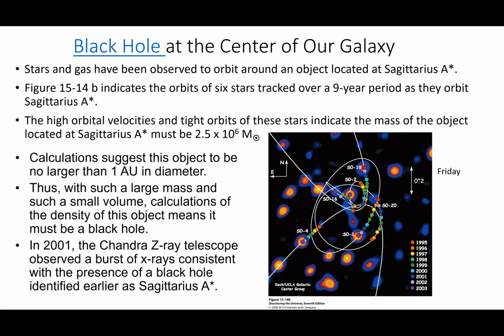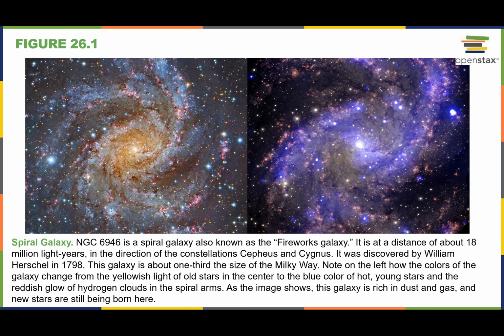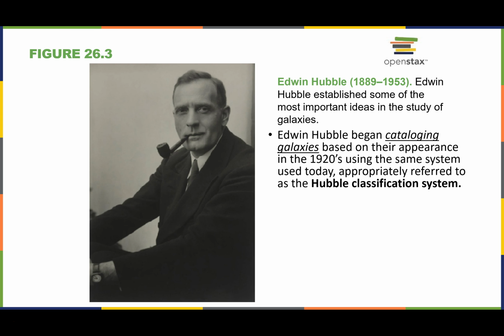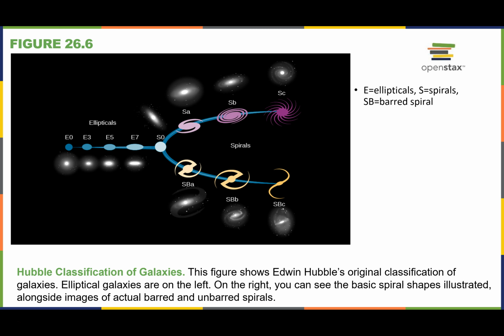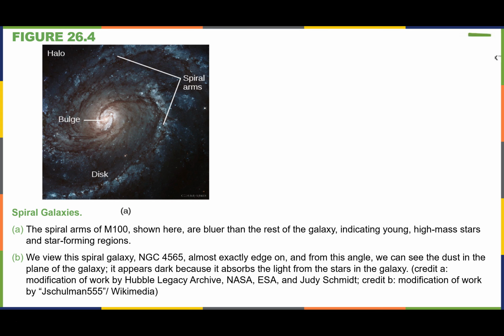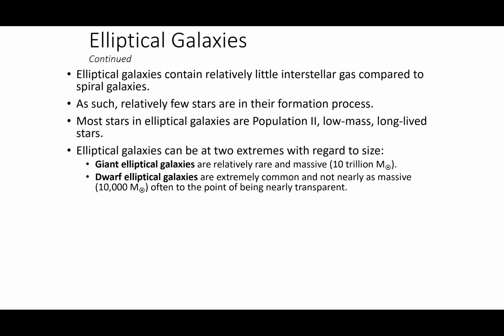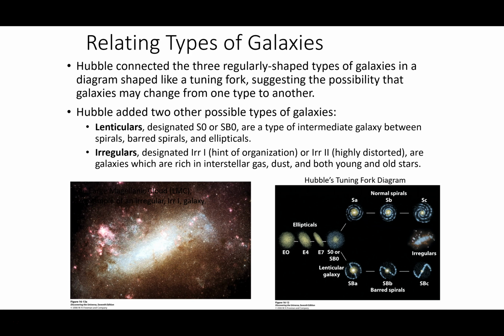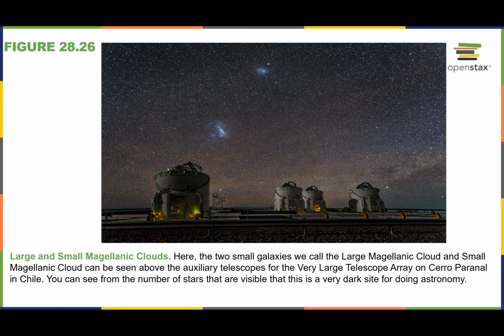PHS151 Nov 30